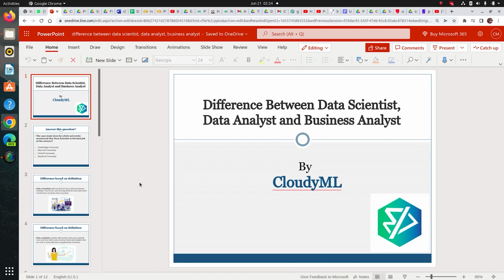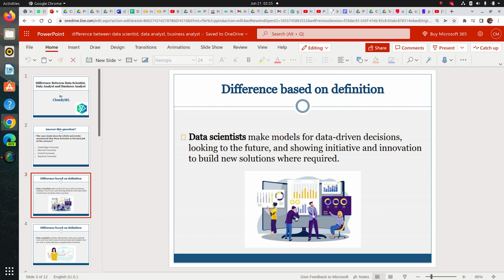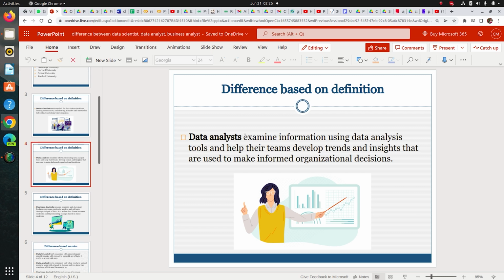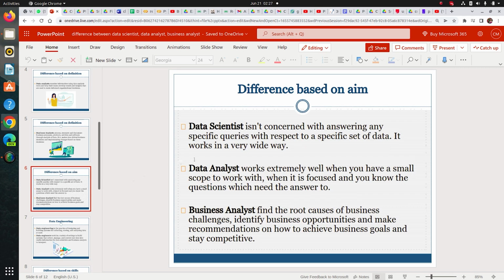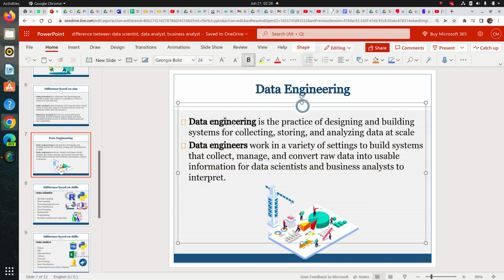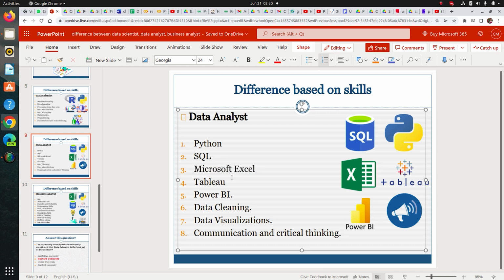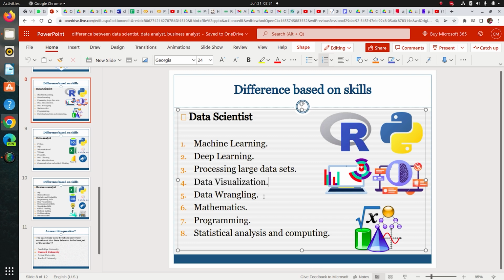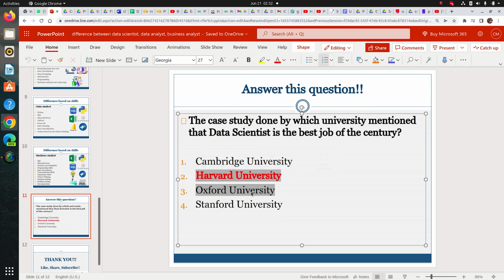Data Analyst VS Data Scientist VS Business Analyst | WATCH THIS To Decide Which Role To CHOOSE !!!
In this video, we are going to discuss core differences between data analyst, data scientist and business analyst. After watching this video you will be able to decide which role to target for your career based on your interest.

Check our Data Science & Analytics Courses for hands-on practical learning experience and 1-1 Live Doubt Clearance Support over Skype Chat everyday. Also you will get projects and case studies that you can add in your resume.

- Team CloudyML